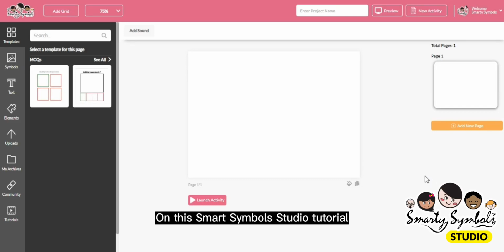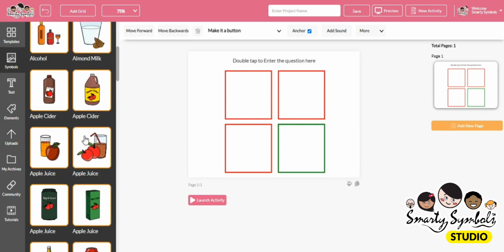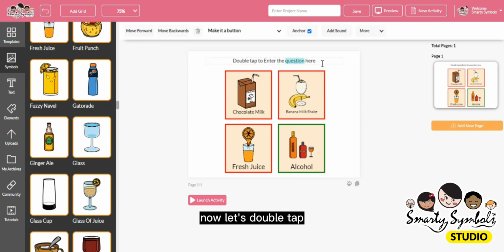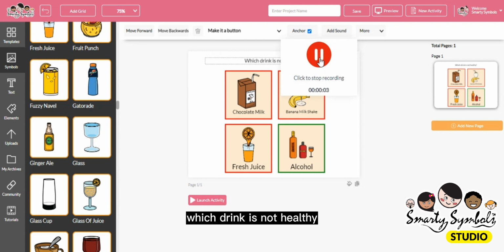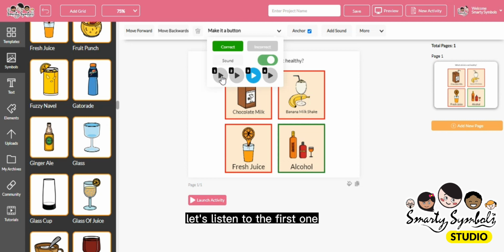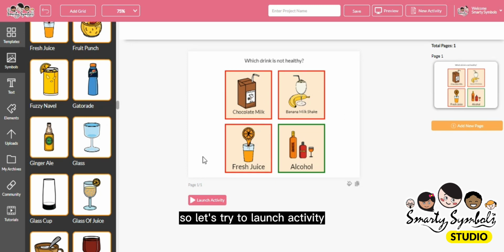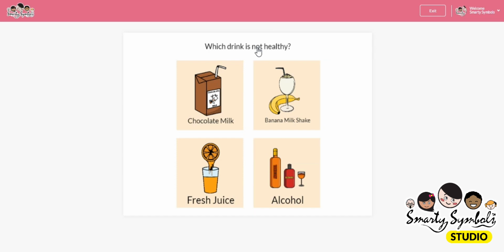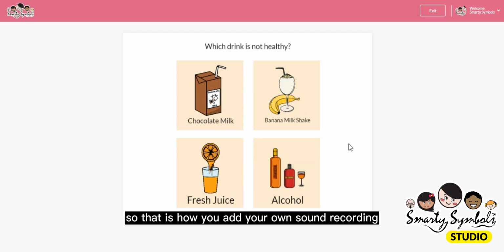How to add your own recording and sound effects in Game Center